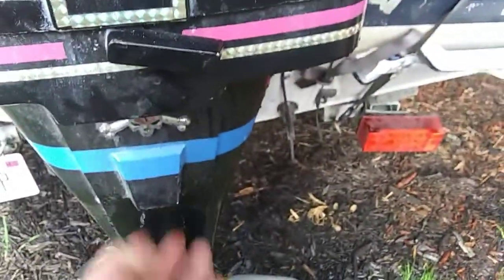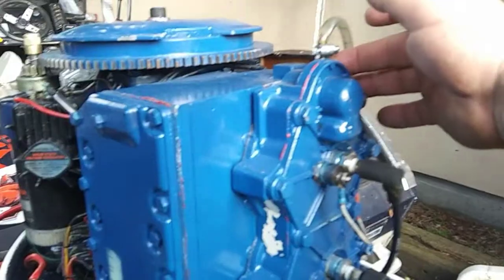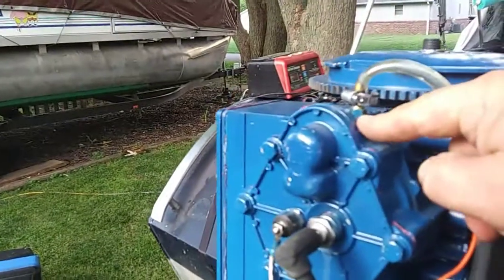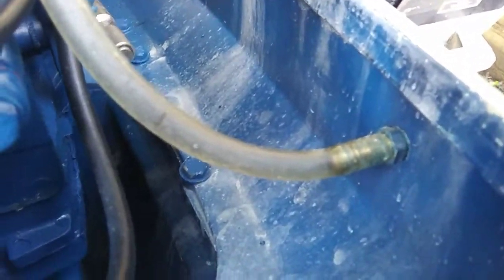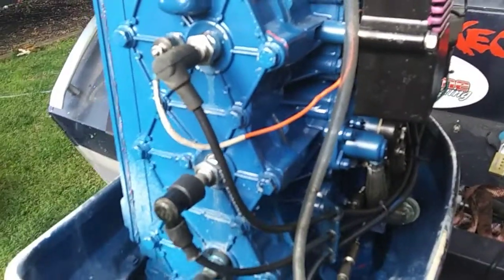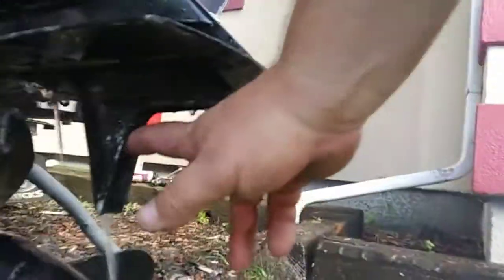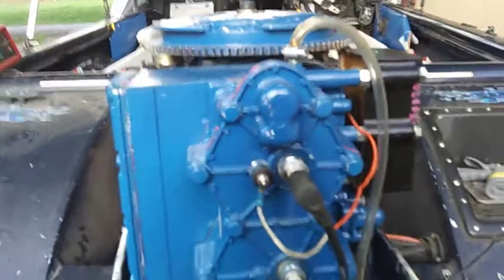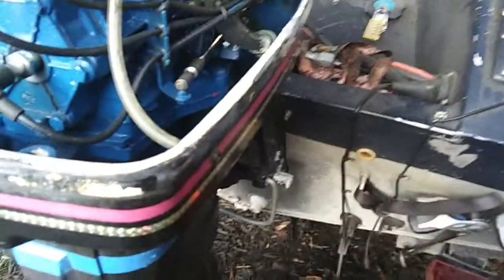CHRYSLER / FORCE adding a tell tale / water monitor spitter on an outboard engine DIY $10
For about $10 this will give you a drivers seat water pisser you can see for extra assurance your impeller is working. Many have asked for a how to on my other video of the 50 hp force. It has since been sold as it was underpowered and replaced with this 3 cylinder Chrysler 75 i totally rebuilt that with 150 lbs compression pushes more like an 85. the force 50 was about todays 35hp.

Waynesville Il 61778

2021 Catfishredneck Studios!
This video may not be copied in whole or part without express permission from its owner.